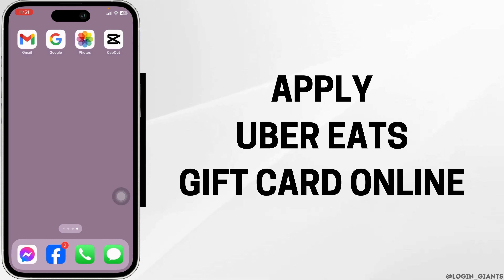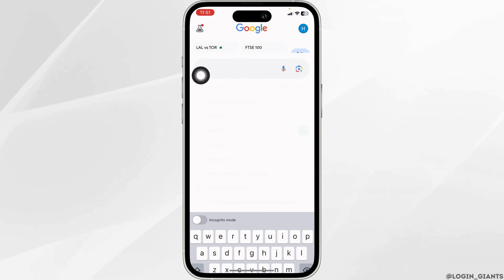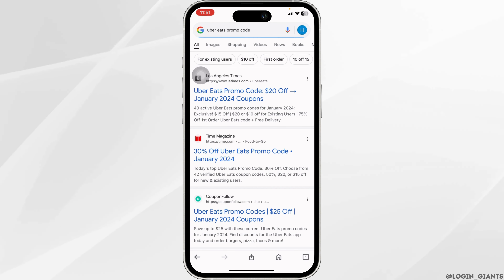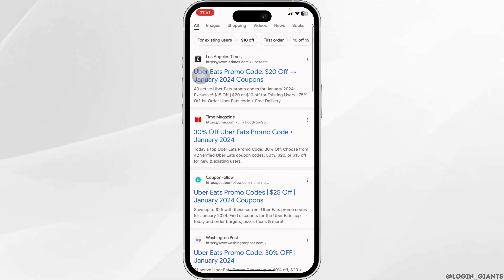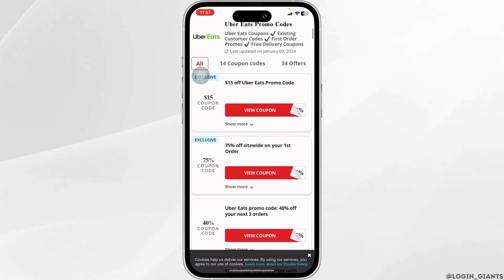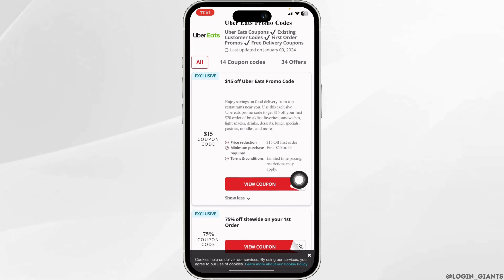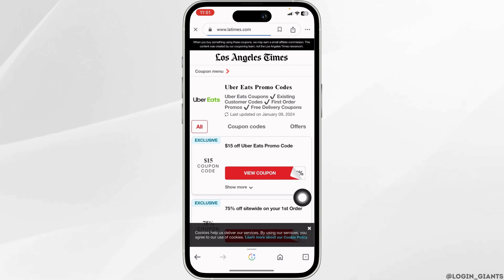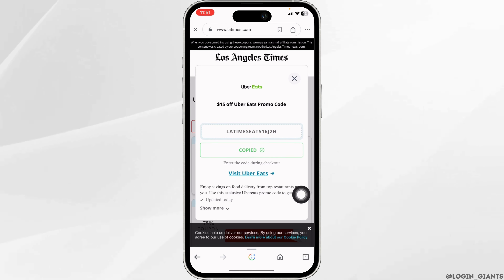How To Apply PROMO CODE on Uber Eats (FULL GUIDE)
🍽️🛵 Applying Promo Code on Uber Eats (FULL GUIDE)

Ready to save money on your next Uber Eats order? Our comprehensive guide provides step-by-step instructions on how to apply a promo code on Uber Eats, ensuring you can enjoy discounts and special offers on your food delivery orders.

In this guide:
0:00 - Introduction
0:05 - How To Apply PROMO CODE on Uber Eats (FULL GUIDE)

Unlock the process of applying a promo code on Uber Eats with our easy-to-follow instructions. Whether you're using the Uber Eats website or mobile app, we'll walk you through the steps to enter and redeem your promo code successfully.

Save on your next Uber Eats order with our full guide to applying promo codes!